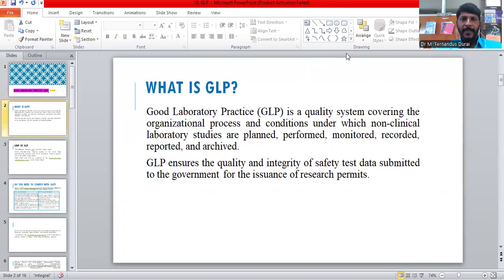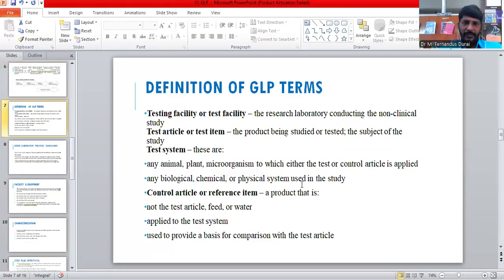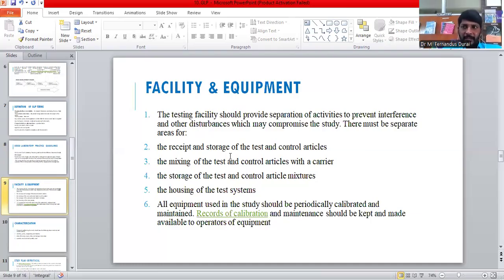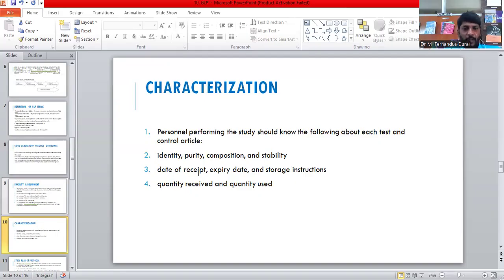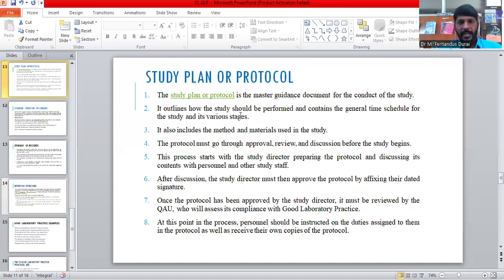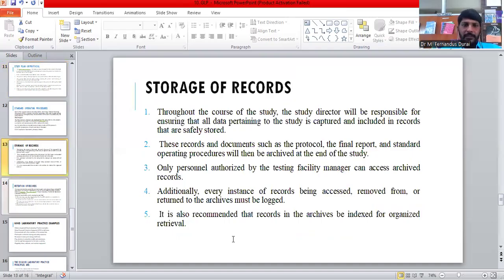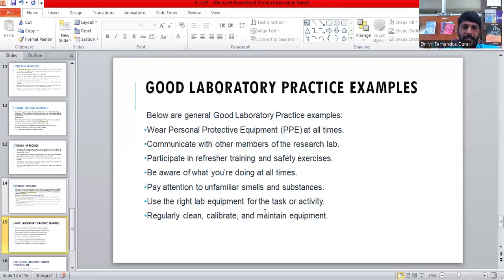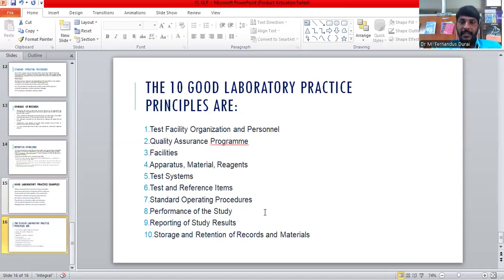Good Laboratory Practices